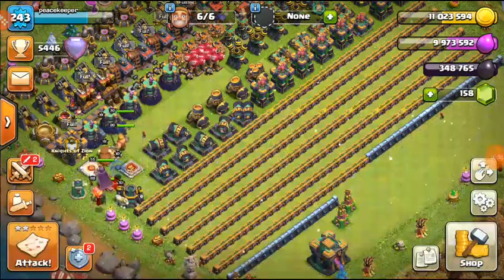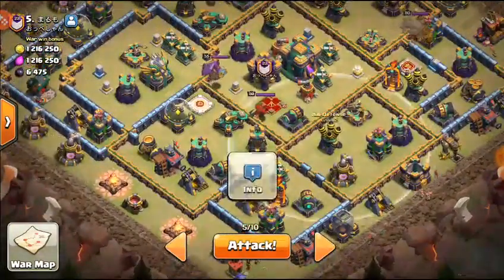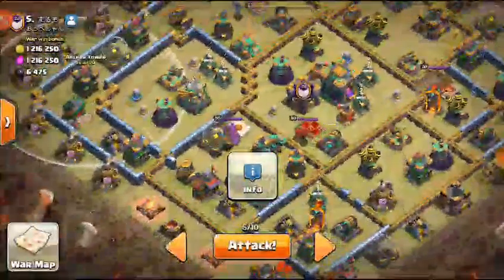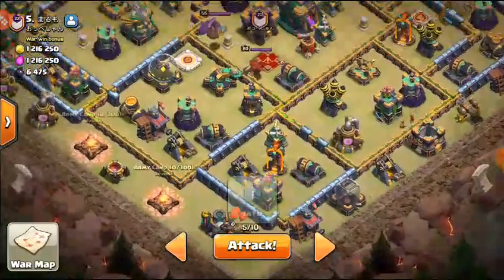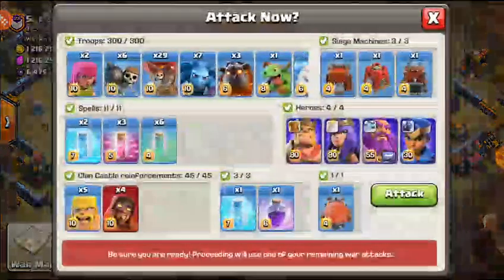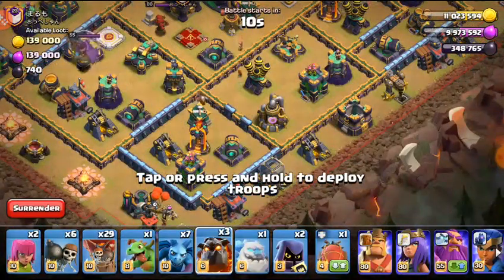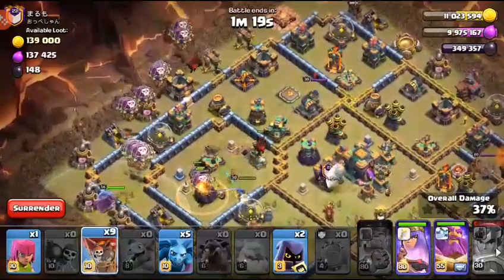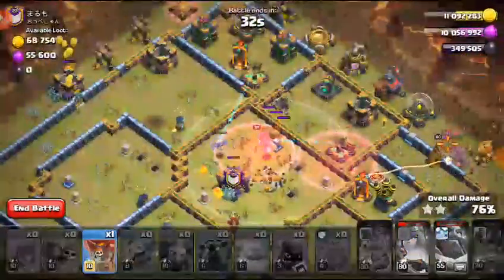Th14 Live Planning And Attack In War (Knights of Zion) Clash of Clans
In this video we will be planning and attack live in war
Having to change the plan mid attack
Lets see how we will